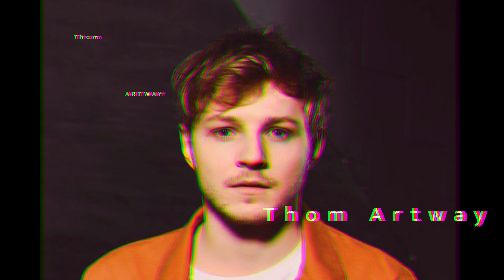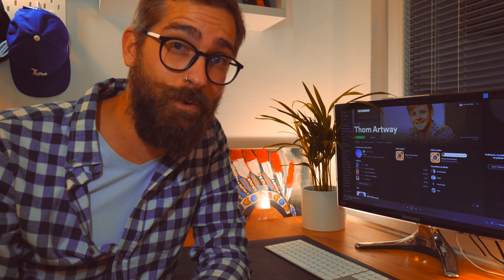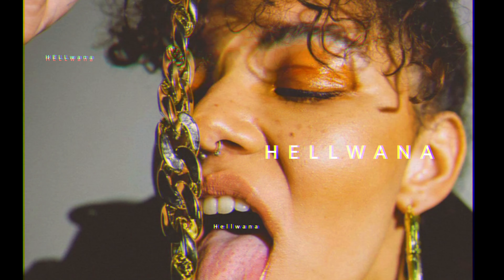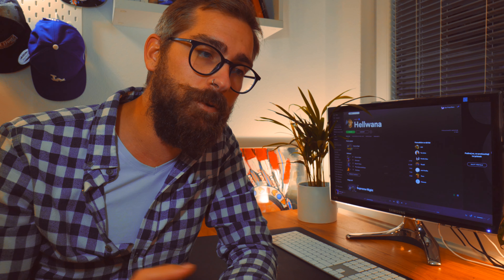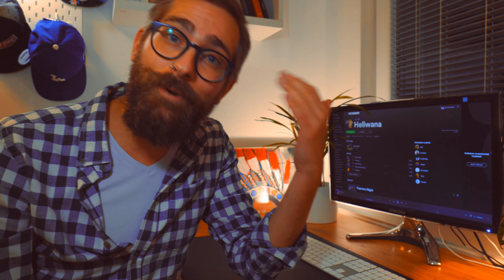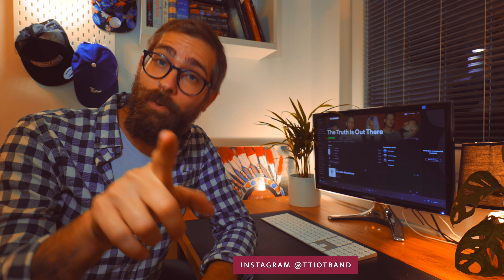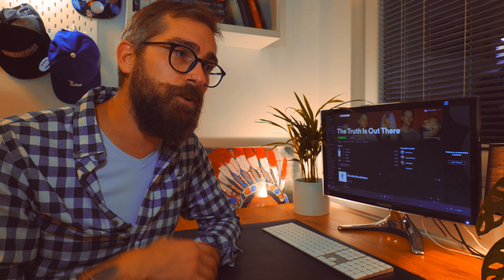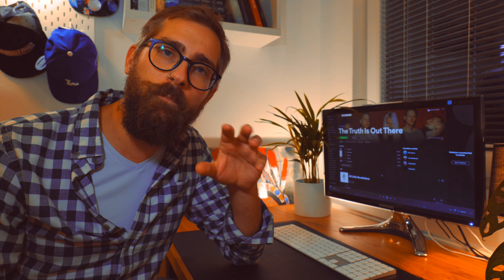Czech Talent Tuesday #6 - Artists you the hell wanna listen to!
Four artists, four talents and new music for you to find out.

Like. Share. Motivate.

Thom Artway

Annabelle

Hellwana

The Truth is Out There